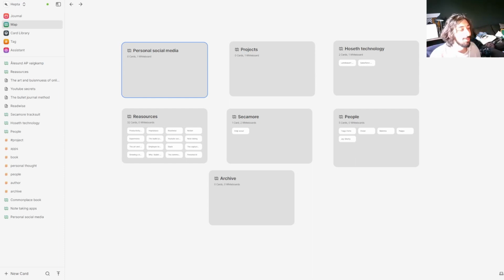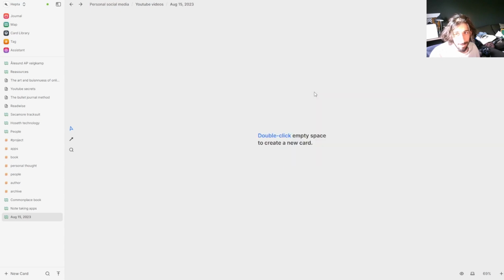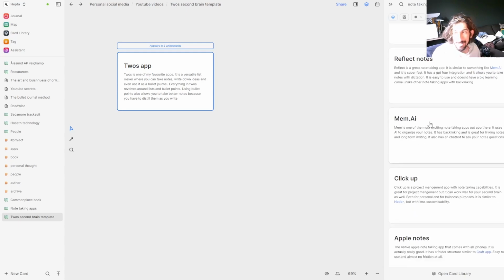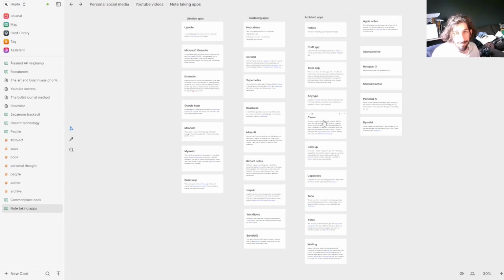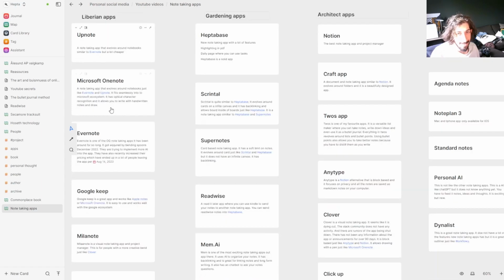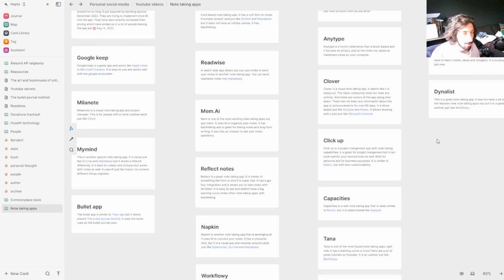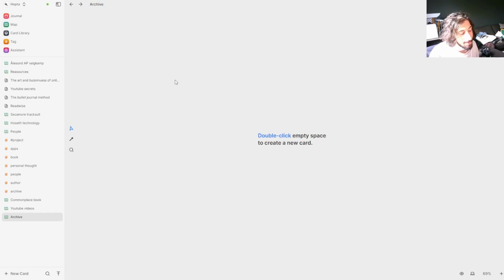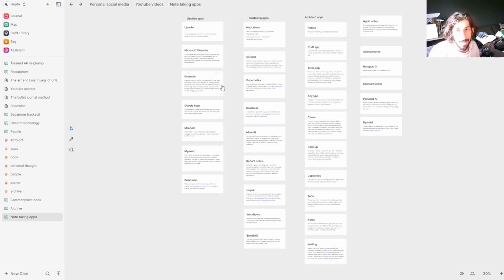Planning projects in Hepatbase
Today I am showing you how I plan projects inside heptabse and how I generally am using the app.